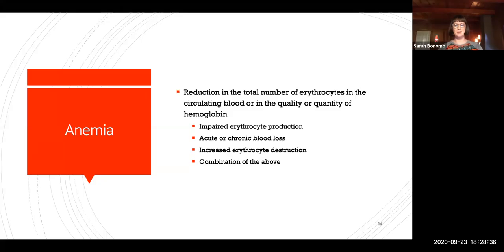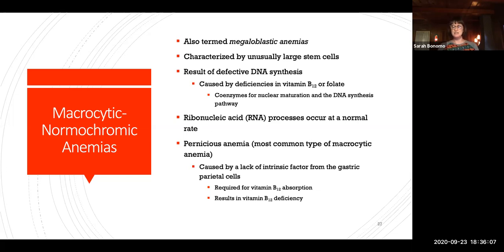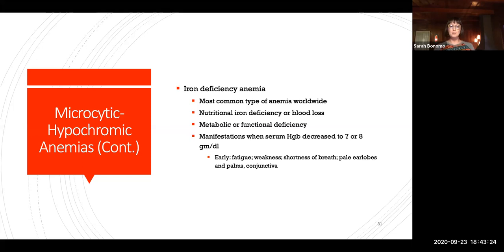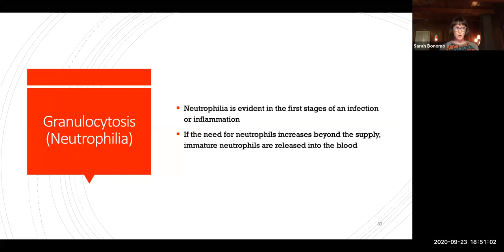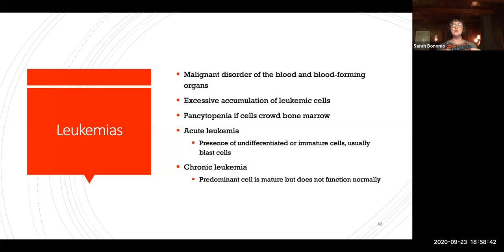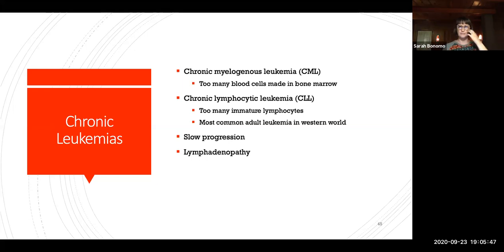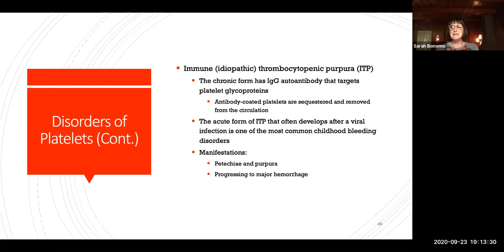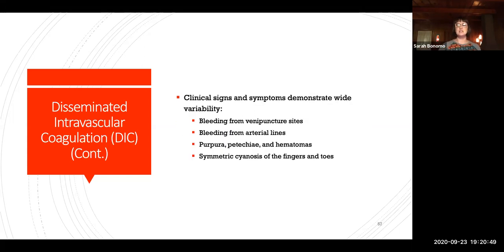Hematologic System Part 2 of 2